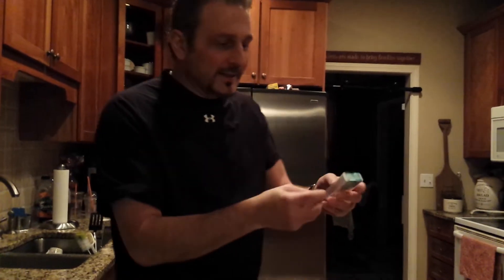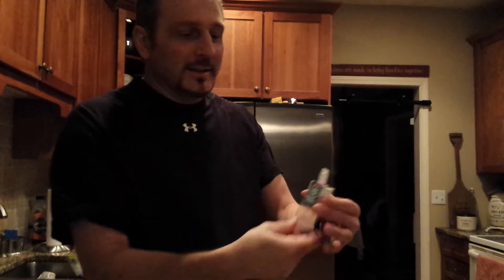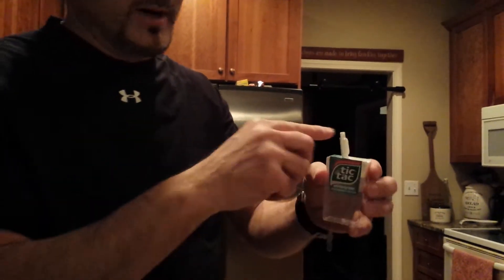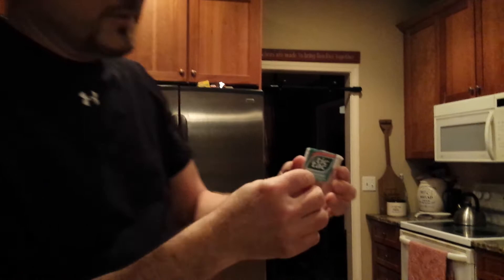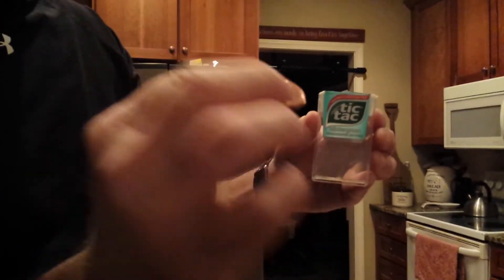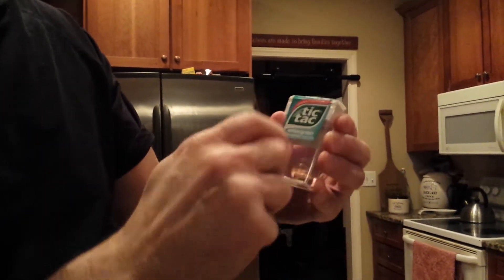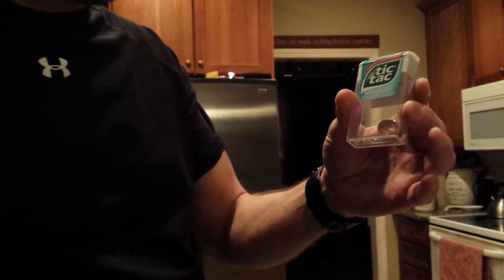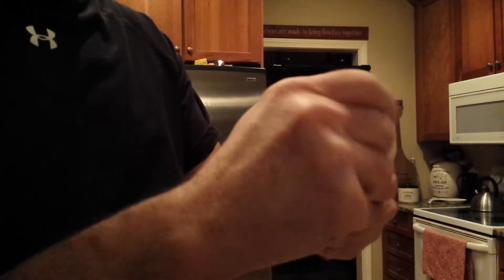Tic tac magic trick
A coin Penetrates a tic tac mint box